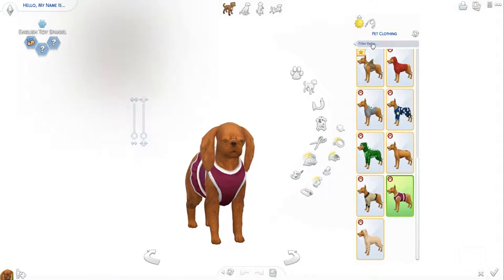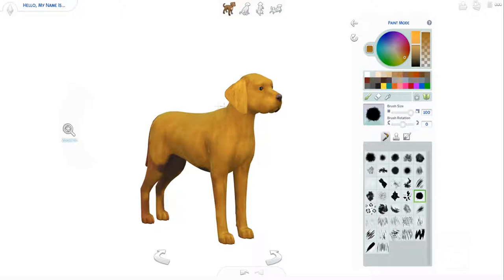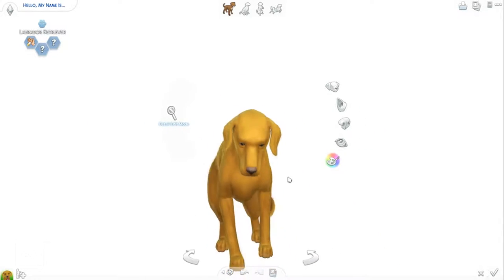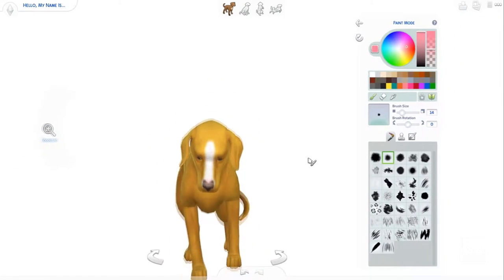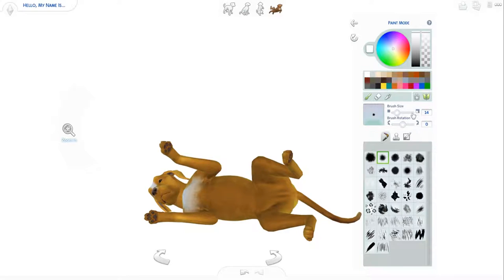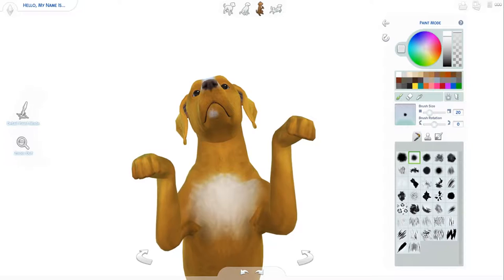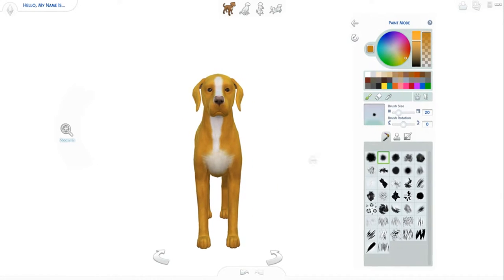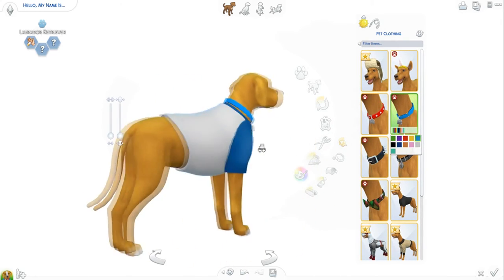Creating My Real Dog! | Create a Pet | Sims 4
New videos everyday! Speed builds, Lets Plays, Challenges, and Much More!
Upload Schedule:
Sunday- The Black Widow Challenge
Monday - Mod Review / Lets Play
Tuesday- The Not So Berry Challenge
Wednesday- Asylum Challenge
Thursday- Speed Build / Decorate / Fixer Upper
Friday- Rags To Riches Challenge
Saturday-  The 100 Baby Challenge
Recorded with: OBS Studio
Edited with: Movie Studio Platinum
Computer Specs:
-CyberPowerPC
-Nvidia Gefore GTX 1060 Graphics Card
- I5 Processor
- 8 gigs ram